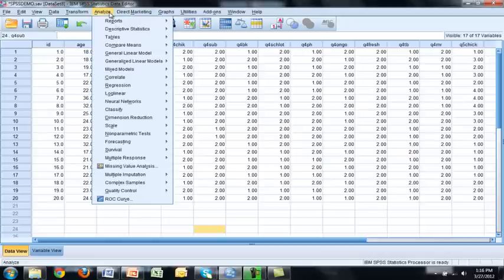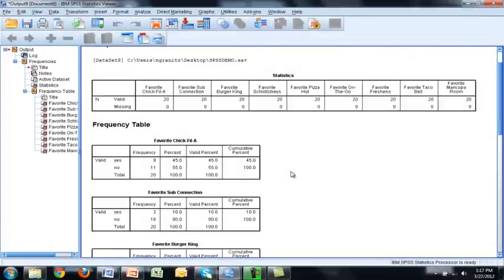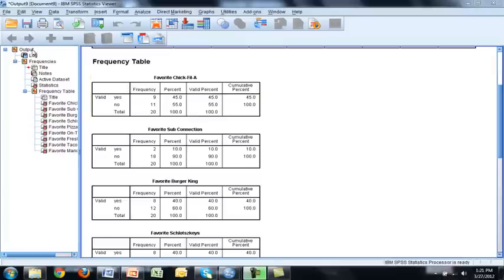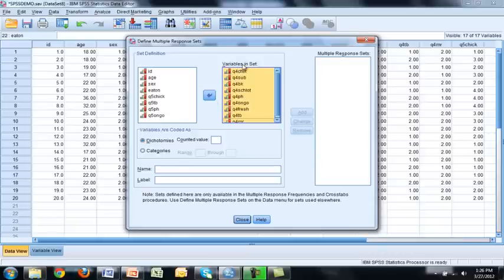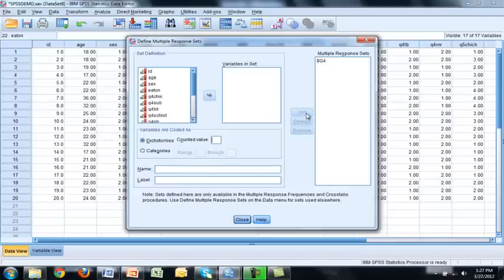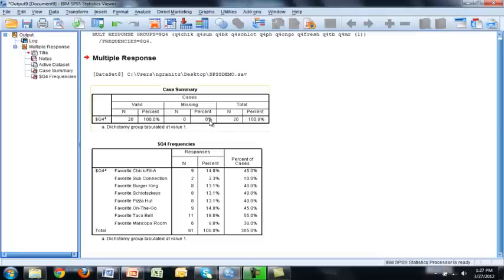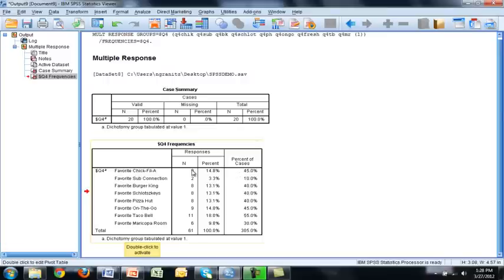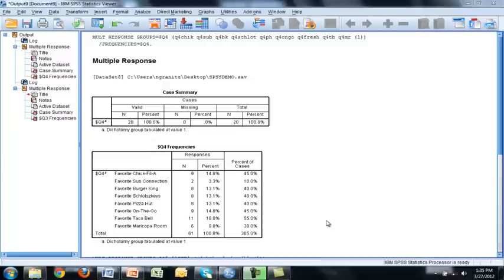SPSS - Check All That Apply